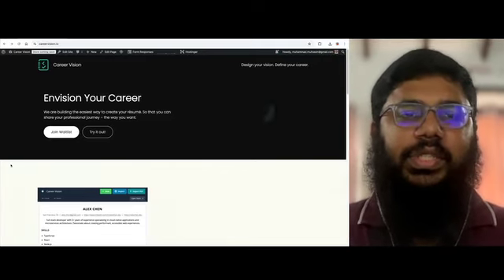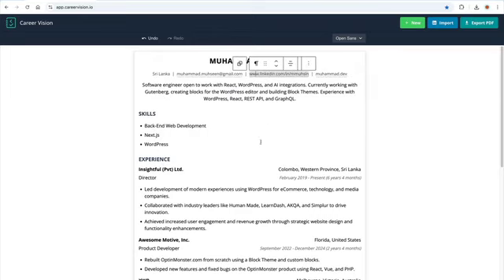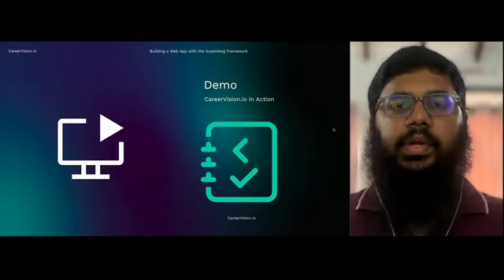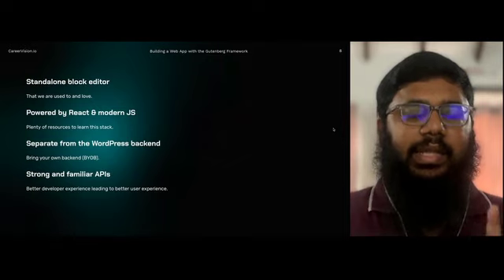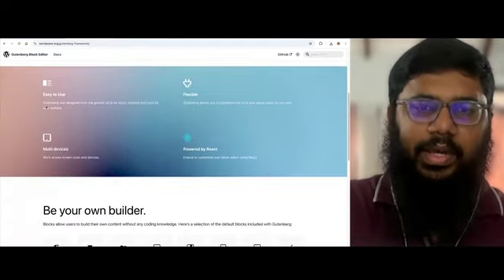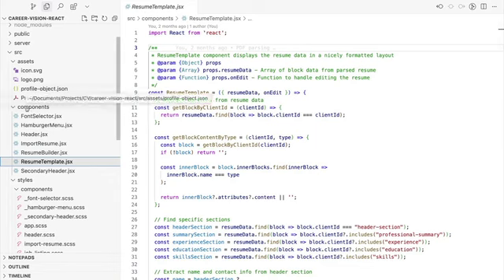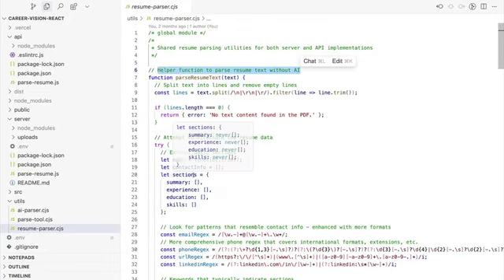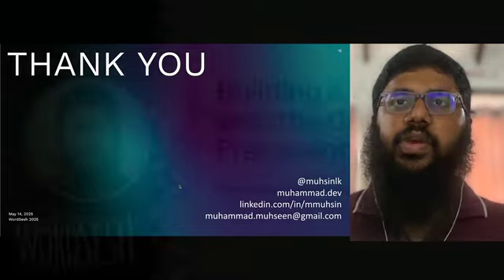Building a Web App with the Gutenberg Framework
What if Gutenberg wasn’t just for editing WordPress content but also for building full-featured web applications?

In this session, Muhammad Muhsin shares how he used the standalone Gutenberg Framework to build CareerVision.io — a modern, customizable résumé builder designed for anyone who wants control over how they present their professional story.

You’ll learn:
How to run Gutenberg independently of WordPress
How to use OpenAI APIs to import and parse Résumé PDFs and LinkedIn profiles
Lessons from building a visual, block-based editing experience for non-technical users
Why Gutenberg is more than a CMS tool — and how it can power entire product experiences
Whether you’re building tools for content creators, job seekers, educators, or your own SaaS, this session will expand your view of what’s possible with Gutenberg.